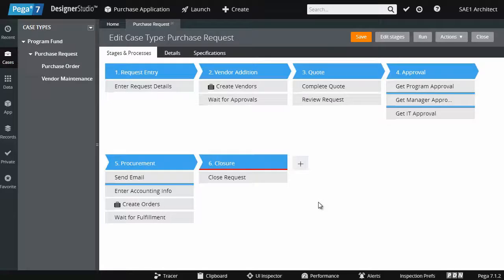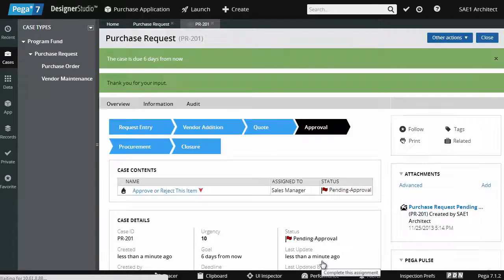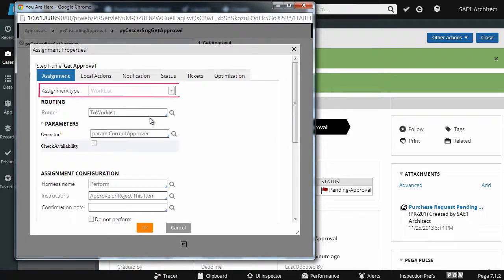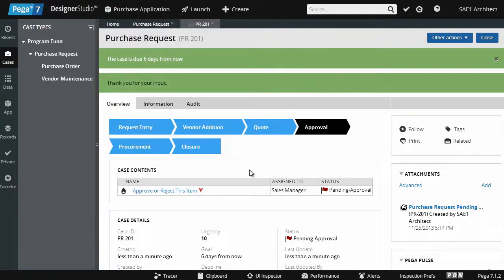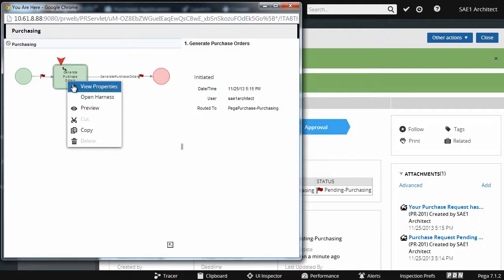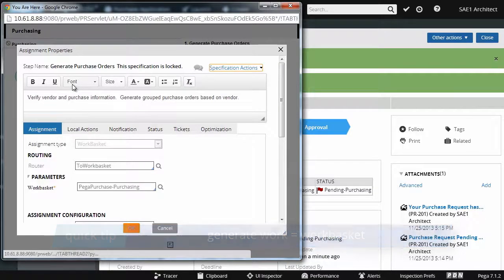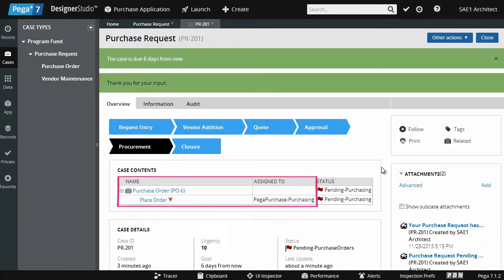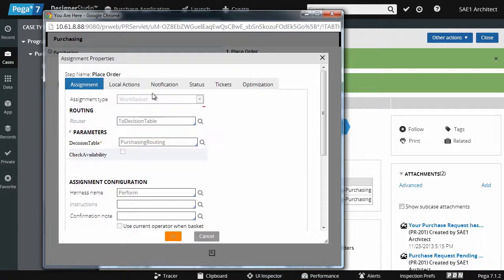04 Demo routing in case processing